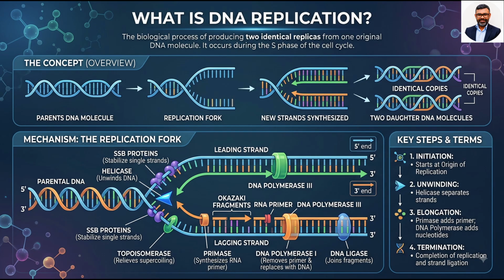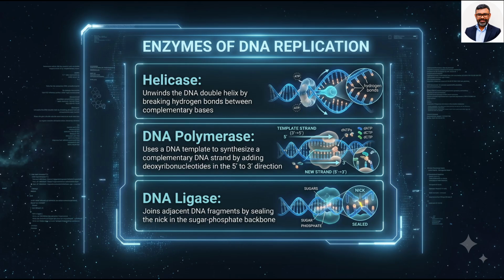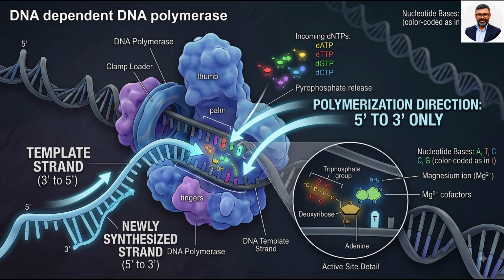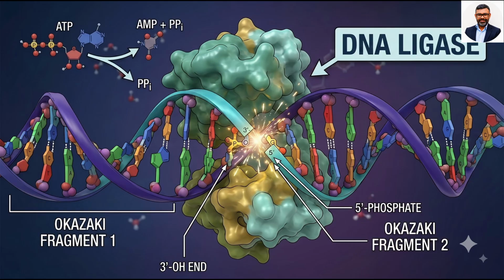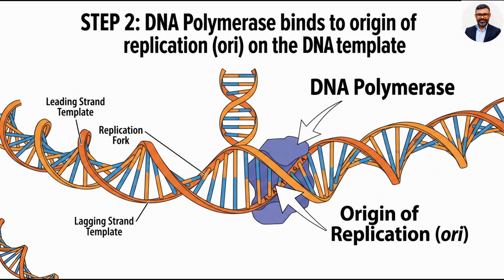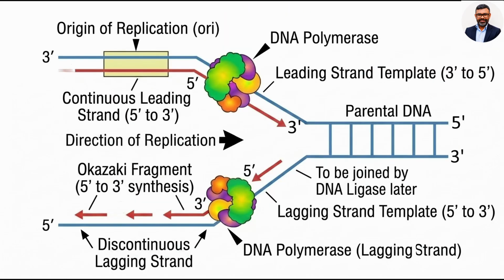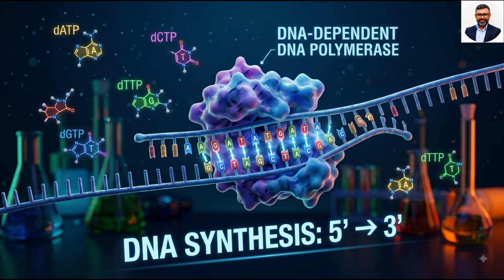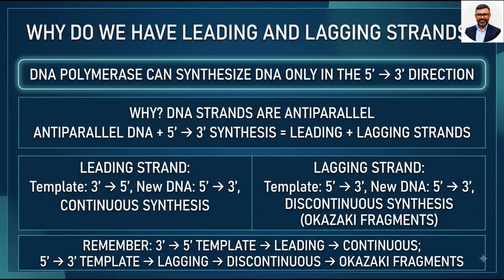DNA Replication Explained | Leading & Lagging Strand, Okazaki Fragments & Enzymes | Class 12 Biology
## 🧬 DNA Replication Made Easy | Class 12 Biology & NEET

In this video, **DNA Replication** is explained step-by-step using simple, engaging 3D animation. We understand how DNA makes an accurate copy of itself and why replication is called **semiconservative**.

### 📚 Topics Covered:

* 🔓 **Helicase** and unwinding of DNA
* 🧪 **Primase** and RNA primer
* 🧬 **DNA-dependent DNA polymerase**
* 🔗 **Complementary base pairing — A–T and G–C**
* ➡️ Why DNA synthesis occurs only **5′ → 3′**
* 🧬 **Leading strand — continuous synthesis**
* 🧬 **Lagging strand — discontinuous synthesis**
* 🧩 **Okazaki fragments**
* 🔗 **DNA ligase** and joining of fragments
* ⚡ Dual role of **deoxyribonucleoside triphosphates (dNTPs)**
* 🔬 Why DNA replication is **semiconservative**
* ⭐ Important **Class 12 & NEET exam questions**

### 🎯 Important Concept

**DNA polymerase → 5′ → 3′ synthesis**

**3′ → 5′ template → Leading strand → Continuous**

**5′ → 3′ template → Lagging strand → Discontinuous**

**Lagging strand → Okazaki fragments → DNA ligase**

This video is useful for **CBSE Class 12 Biology, NEET preparation, board examinations, and Biology revision**.

**Teacher: Abhinav David**
**Biology | CBSE | NEET**